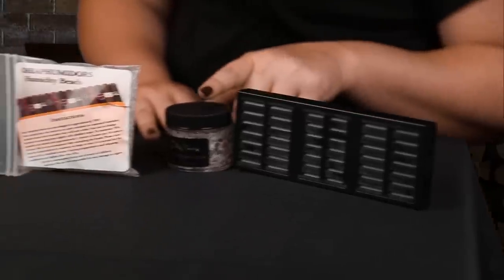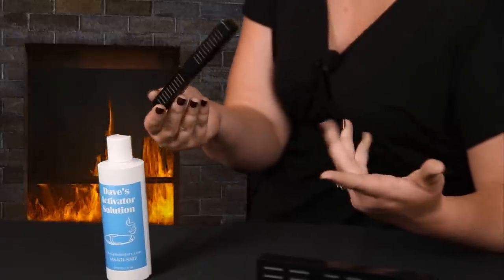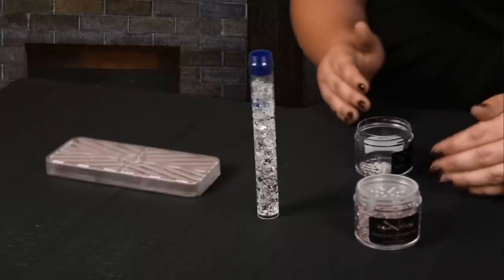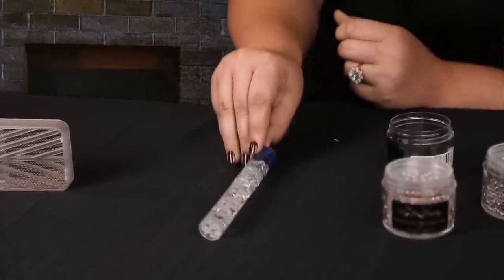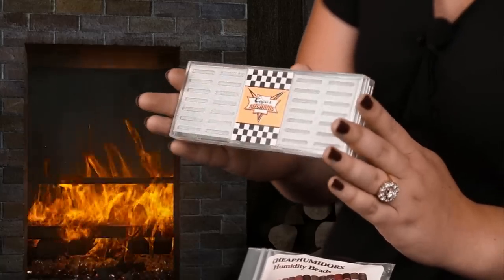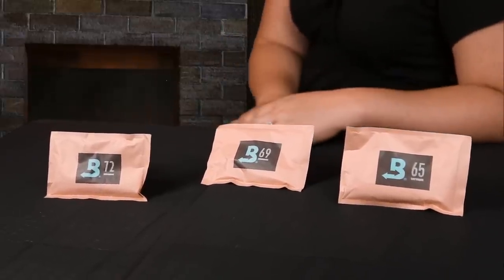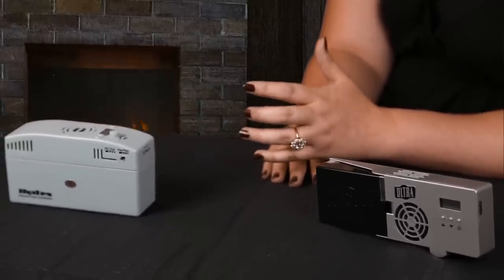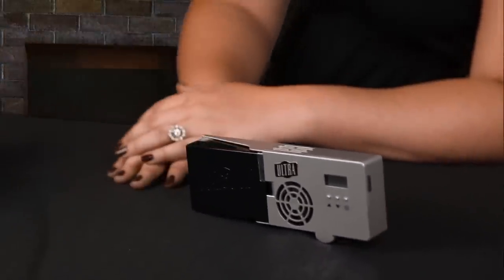Cigar Humidifiers: Pros and Cons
Hi I’m Kayla with Cheaphumidors.com and today we’re going to discuss the five main types of humidifiers people use in their humidors. We have foam, crystal gel, beads, Boveda, and electronic humidifiers. Today we’ll discuss the pros and cons of cigar humidifiers.

Foam-Based Humidifiers: The Cheapest Option
The main type of humidifier that we see in humidors is the traditional foam-based humidifier. This utilizes a florist foam like this, and you refill this with either distilled water or activator solution. It is a one-way humidifier so it will only release moisture. If you refill it with distilled water, you’ll see a large boost in humidity followed by a quick taper in humidity. If you use activator solution, you’ll see a steady release over time.

You need to refill these humidifiers once every 1-2 weeks, depending on how large your humidor is. You also need to replace them every 6-12 months. The florist foam will end up losing its ability to absorb water over time, so you’ll see a decrease in functionality over that time.

They come in all different shapes and sizes. This one is a travel humidifier so it’s for a 10-12 cigar humidor, and it doesn’t mount but just sits in the humidor. The smaller, round one is for about 75 cigars, and you can mount it magnetically or you can rest it on the tray. They also come in these larger sizes that are for about 250 cigars.

Again, you need to replace these every 6-12 months. They are very cost effective; they are by far the cheapest method of humidification, but you do run the risk of mold growth over time. These create humid environments which is great for your cigars but it’s also really great for mold. The activator solution will help prevent mold but you still run that risk.

Crystal Gel Humidifiers: One Way Only
Next we have crystal gel humidifiers. You may choose to upgrade your humidifier to a crystal gel-based humidifier. These types of humidifiers use a crystal polymer; it starts off as very small, hard crystals and they’ll expand when you humidify them. They’ll end up looking something like this.

This is a one way humidifier so it will only release humidity. It won’t absorb any excess humidity. They come in a vast variety of shapes and sizes. You have the traditional one that will mount to the lid of your humidor, and these will humidify up to about 250 cigars.

You have the DryMistat Crystal Humidity Tube which will lay down in your humidor like this, alongside your cigars and release humidity. Then you have the jar-based ones that will sit at the bottom of your humidor without being mounted.

They need to be refilled with only distilled water, you don’t want to use activator solution with these. You want to refill them every 2-4 weeks and they need to be replaced every 1-2 years. The great thing about these is that it is super easy to tell when you need to refill them because the crystals will shrink. However, it is still a one-way humidifier so you’ll run the risk of over-humidifying your humidor.

Bead-Based Humidifiers: People Love Them!
Next we have the bead-based humidifiers. These use silica beads that will become clear when they become humidified. They typically are sold in bags. You can get them on our website in 1/2 or 1/4 pound bag.

You can mount them in different ways. Some people use nylon stockings or some people will use a plastic dish. Some companies use them in mounted humidifiers like this, which can mount to the lid of your humidor using Velcro. These types of humidifiers are meant to be refilled with distilled water only, you don’t want to use activator solution.

They need to be refilled every 2-4 weeks and they need to be replaced every 3-6 years. As the beads will absorb oils from the cigars, they’ll lose their ability to absorb and release moisture. A lot of people love these because they’re the two-way humidifiers.

The only problem is that sometimes they do give off dust. Other than that, they’re really cost effective. The upfront cost might be a little higher than a traditional foam-based humidifier, but they need to be replaced far less often.

Boveda Packets: Super Accurate, Two Way Humidification
Next we have Boveda packets, which use salt compounds to maintain very accurate humidity levels. They come in 65, 69, 72, and 75 percent packets. You need about one packet per 25 cigar capacity. They are a two-way humidifier so they will both release and absorb humidity. Once they reach their setpoint they’ll start absorbing their humidity.